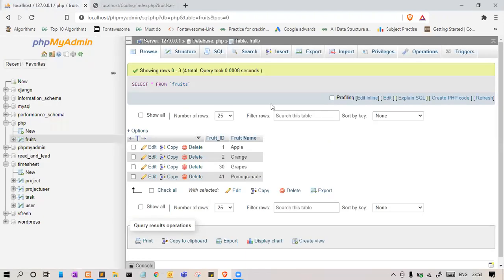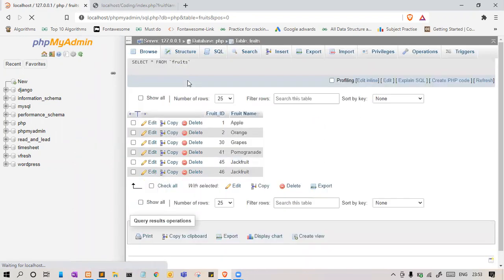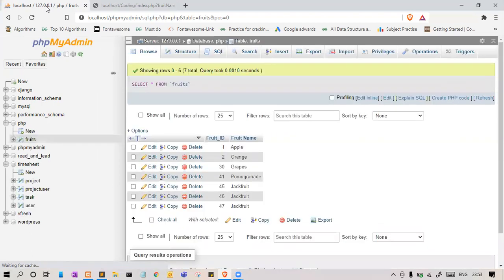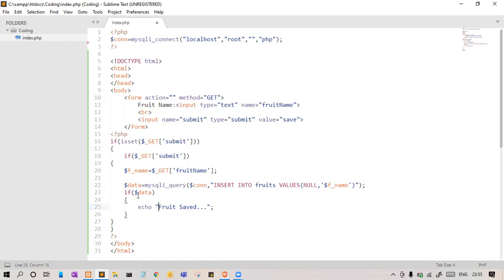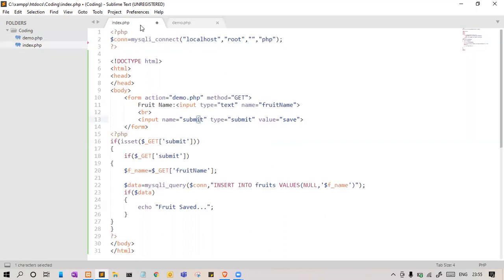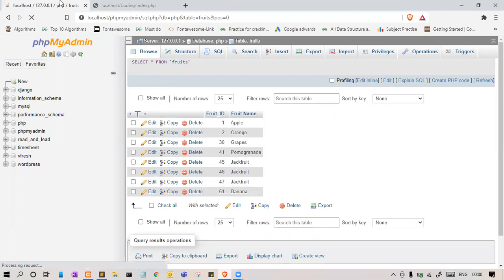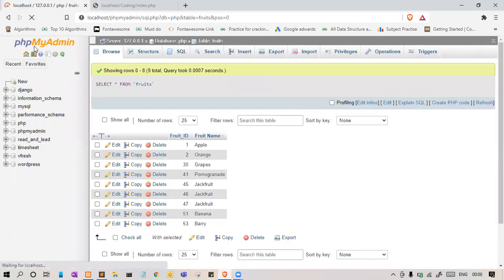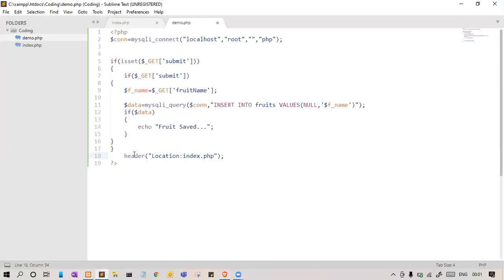[2021]Data Re-submit Problem in php | Data reinserted into database while refreshing the page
There is a common problem in php while inserting data into the database if you reload the webpage the same data is re-submitted into the database again as many times you reload the page data is re-submitted.

in this video we have discussed a common quick fix for that solution.

Keep Smiling :)